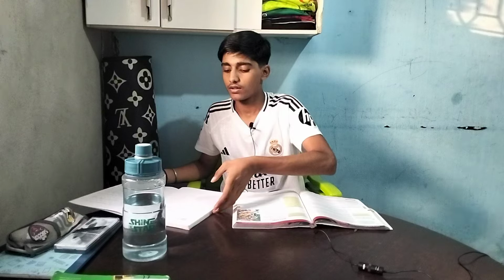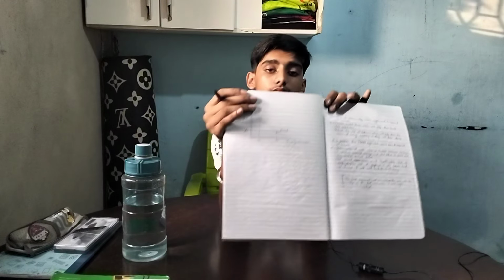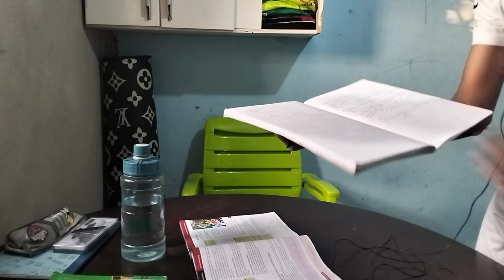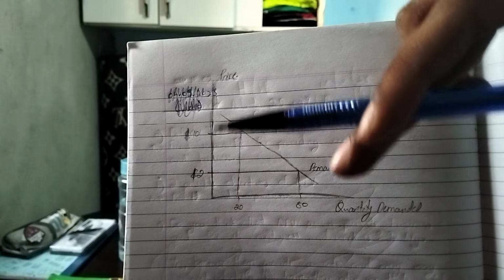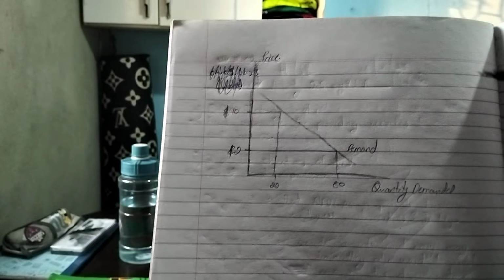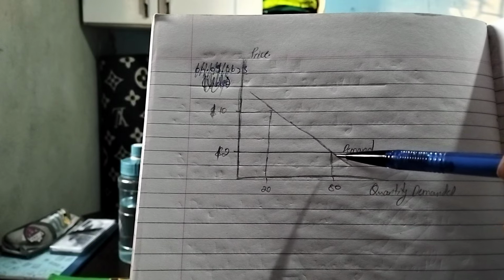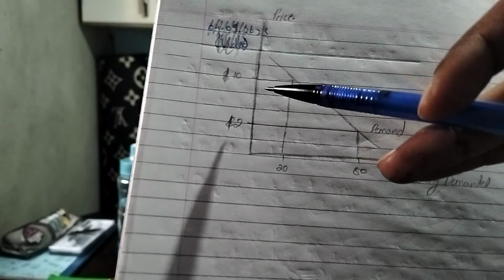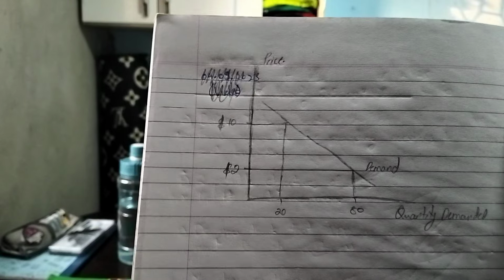Study with Aayush Business, Computer Science and Math | Study 2h straight |Study Cambridge IGCSE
Today we are going to study about business computer science and Math cambridge igcse. Studying for 2 hours straight non stop